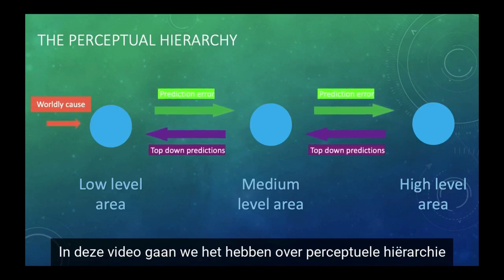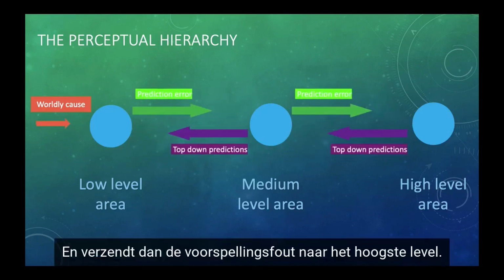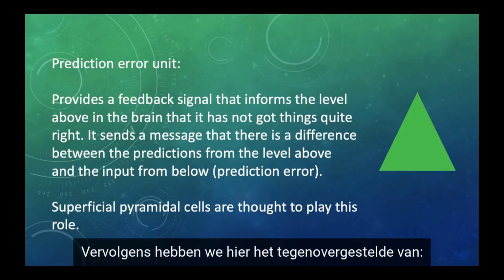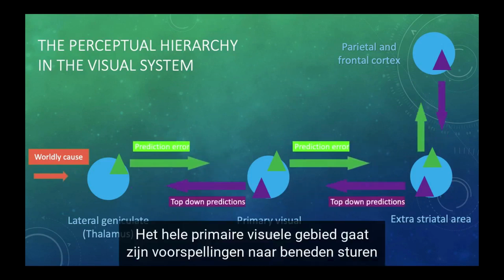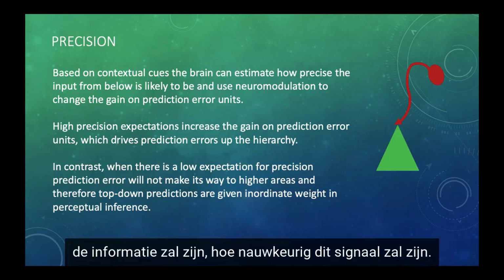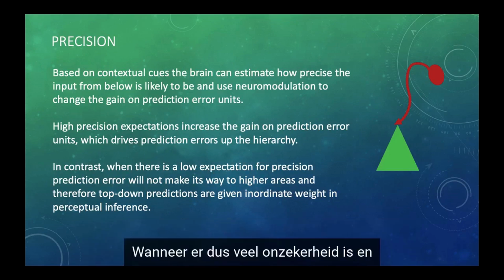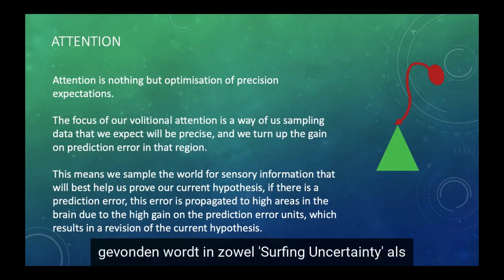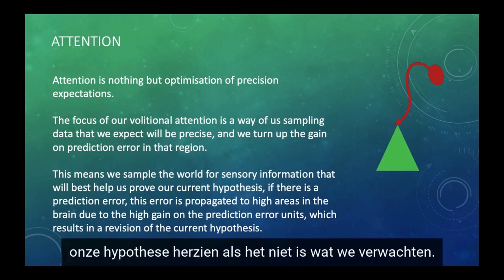Pt 3 The Perceptual Hierarchy met vertaling 1 1